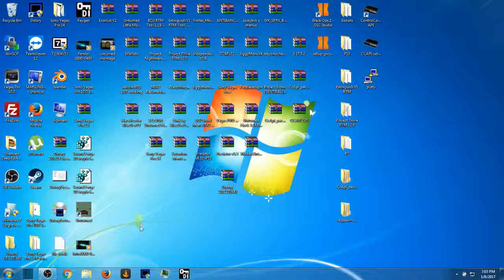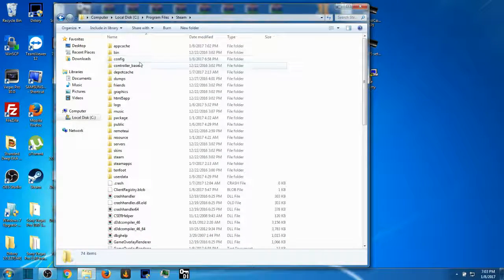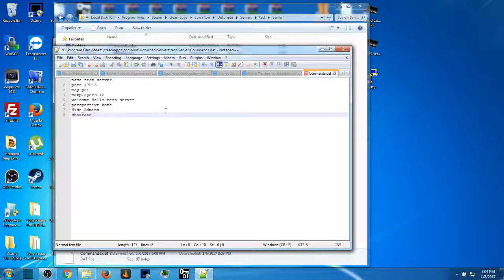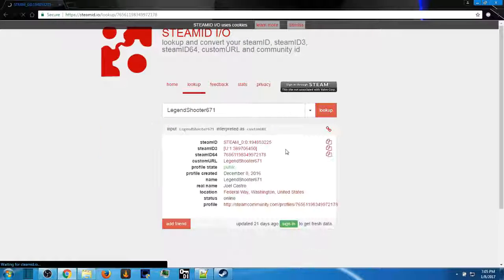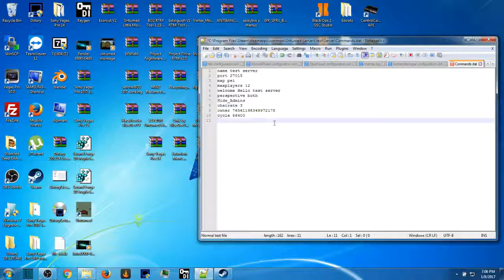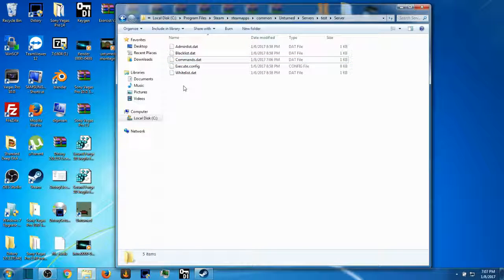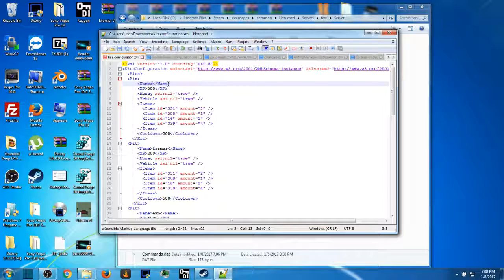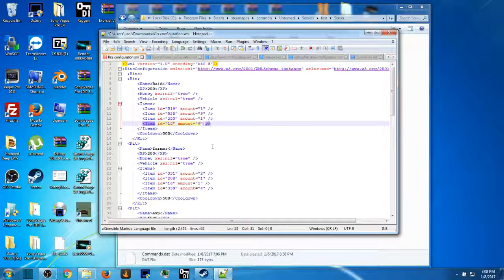Unturned How To Edit Commands.DAT File/Edit Rocket Kits 3.20.1.0